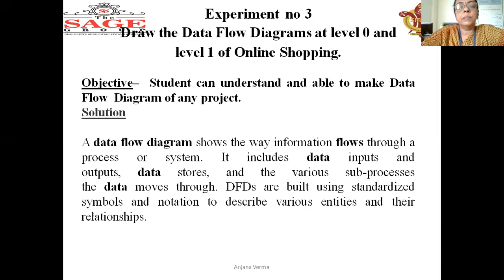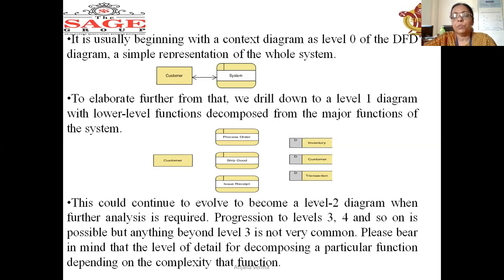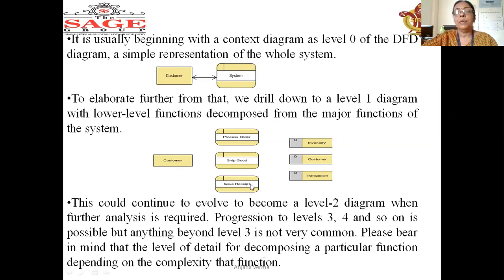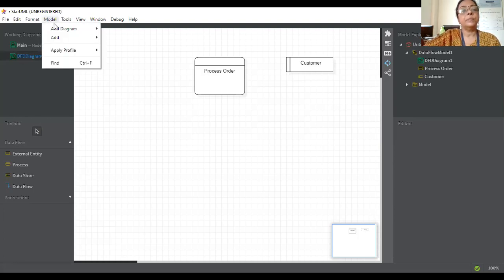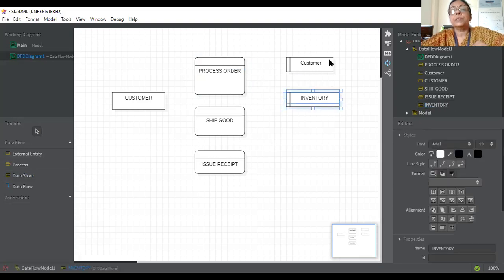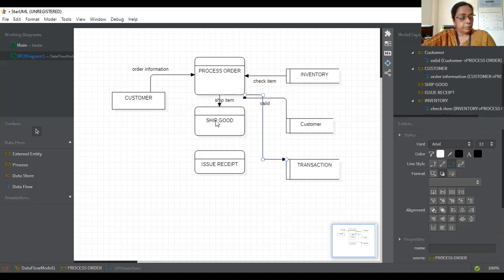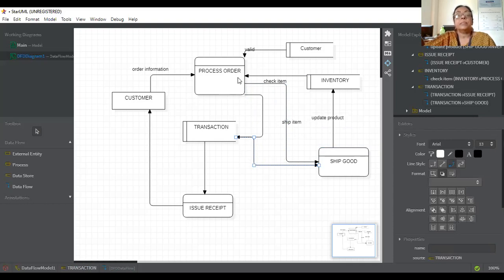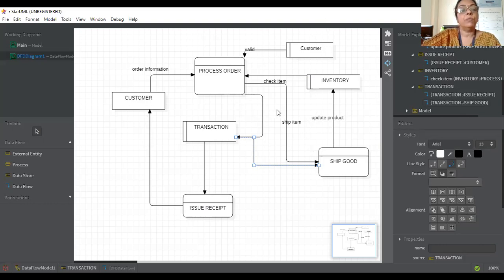How to make a Data Flow Diagram using Star UML | DFD of Trading System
In this video data flow diagram of the trading system is explained.